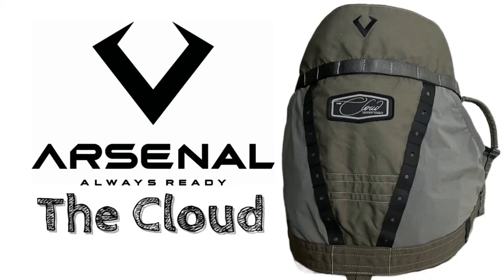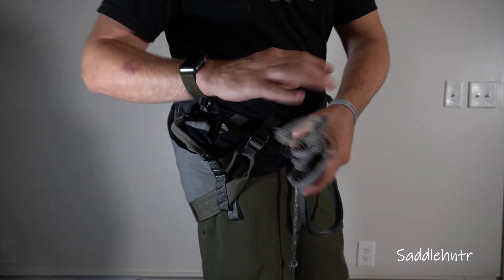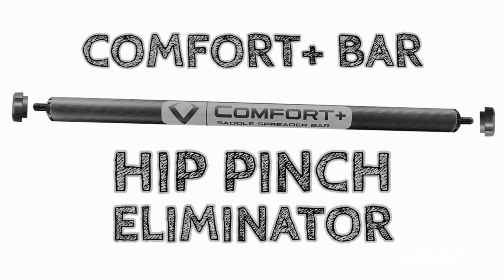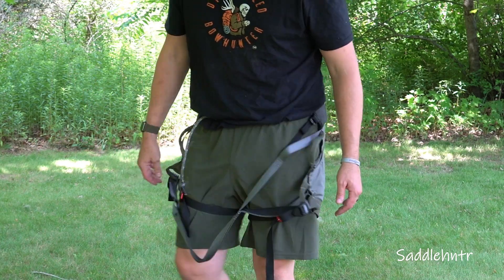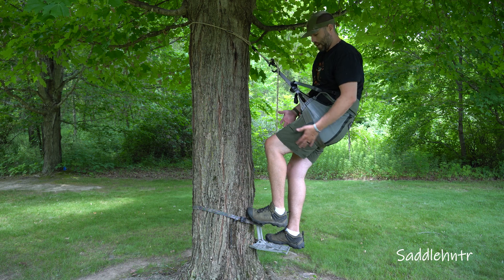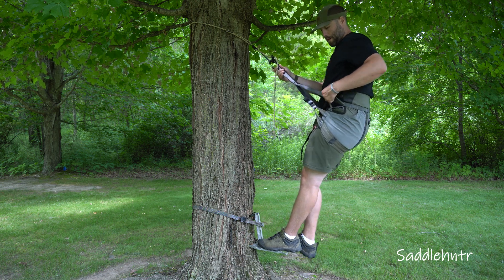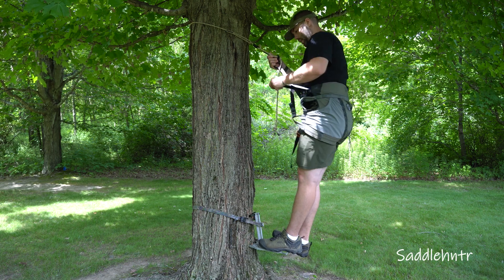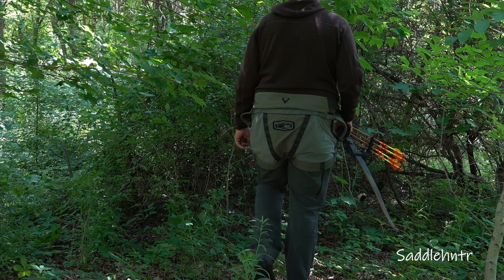The Cloud by Arsenal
Check out the latest on a new mobile hunting company Arsenal that's dropping a line up of saddles, platforms, climbing sticks, and a ton of new accessories.